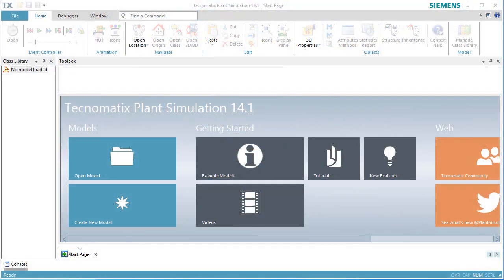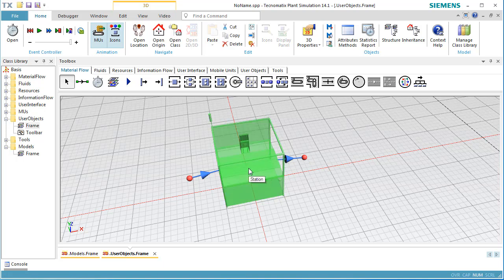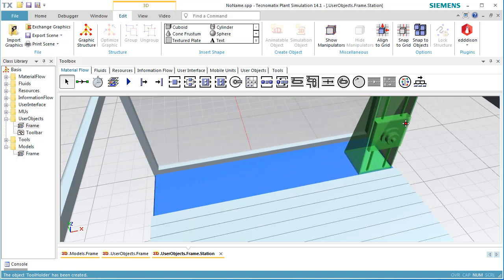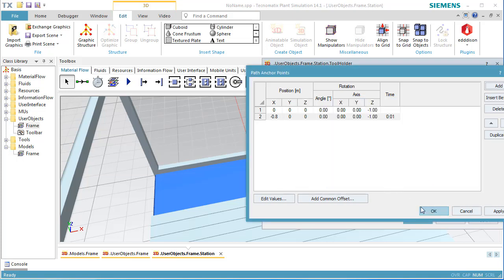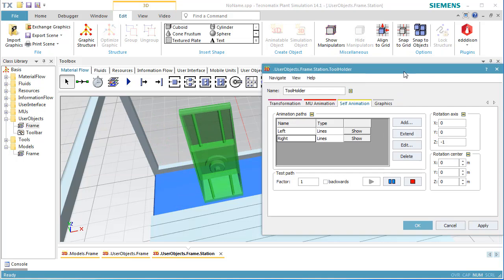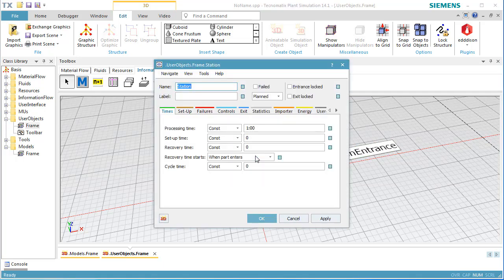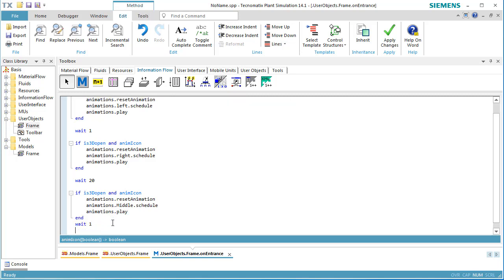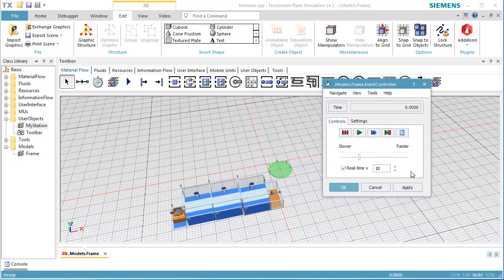Plant Simulation 3D Animation Objects [Self Animation]